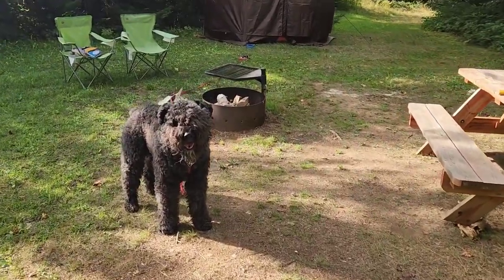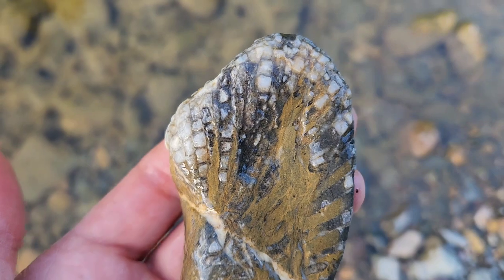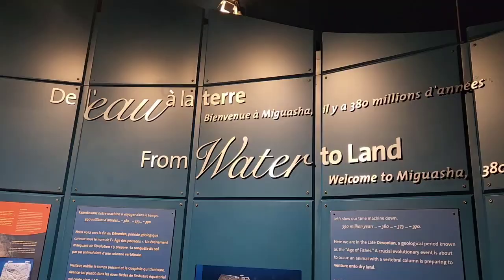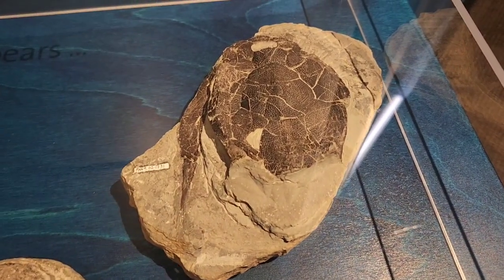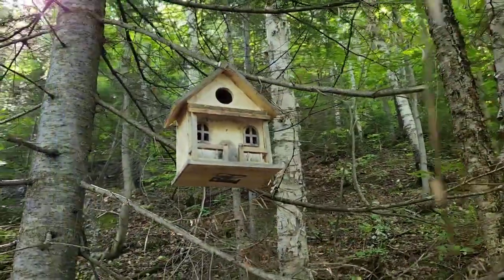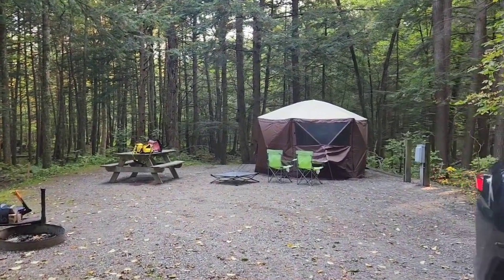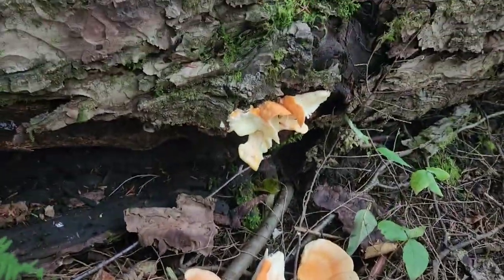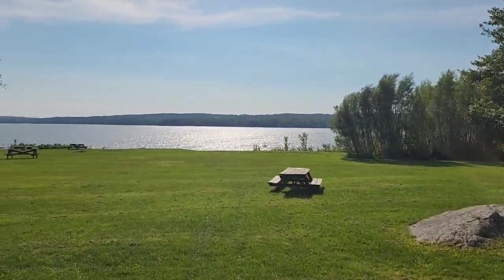Camping Southern Gaspésie and New Brunswick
Join me on the last leg of my unforgettable 2700 km trip across the Gaspésie in Quebec and across New Brunswick. I take you to a very special cliff where one of the oldest fish ancestors to four-legged creatures was found. We also camp at a stunning gorge within the city! I see more wildlife and fungi on some fun hikes along the way.

Musician: Silicon Estate

Musician: @iksonmusic

llthewildyamll